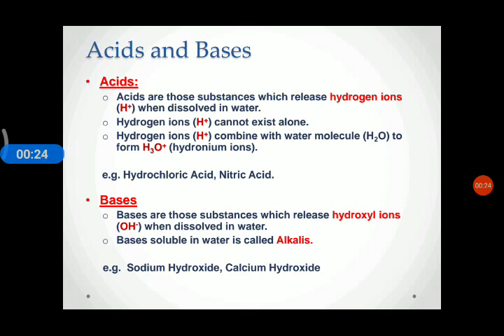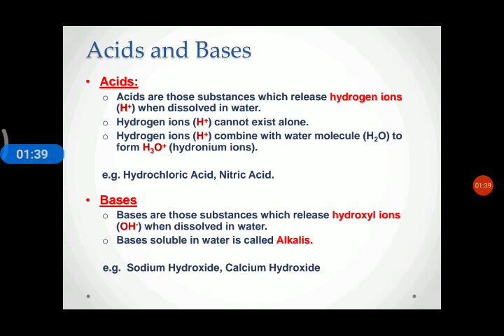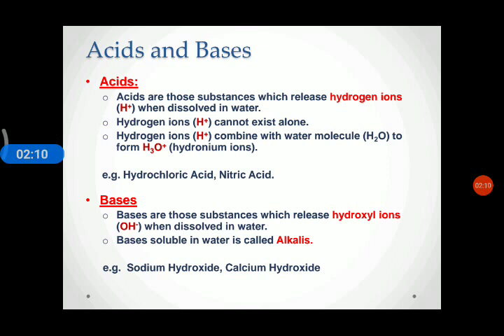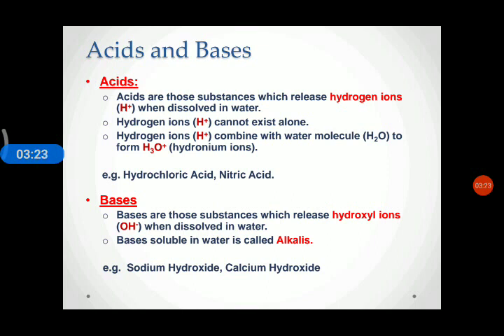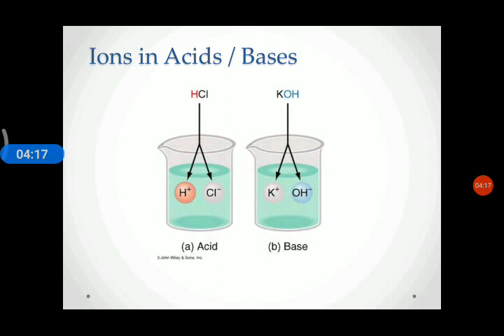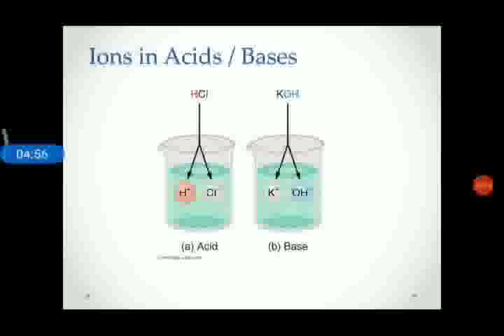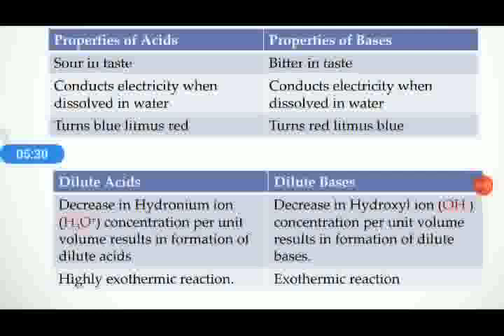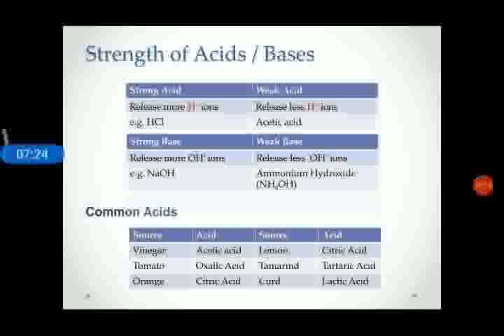Acid bases and salts|NIOS X chapter 8 | English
NIOS class 10 chapter 8